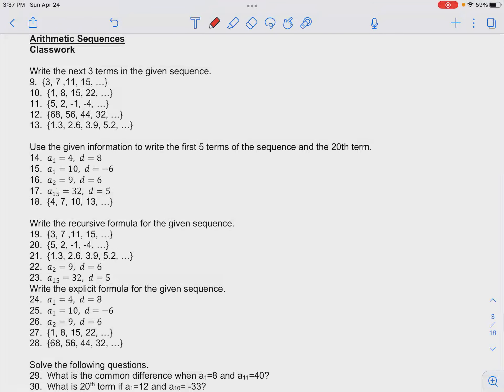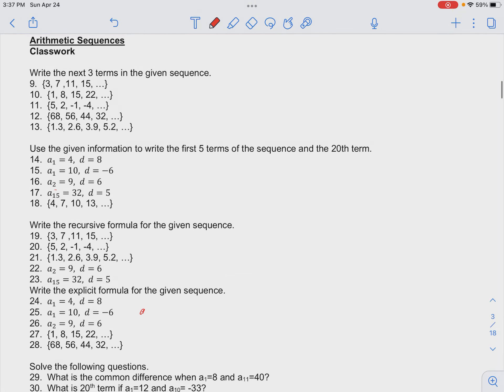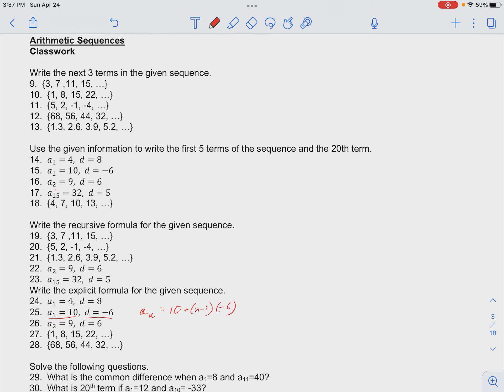algii sequences series cw hw 25